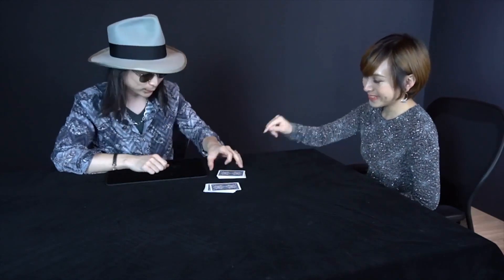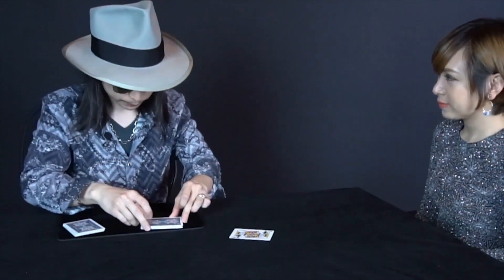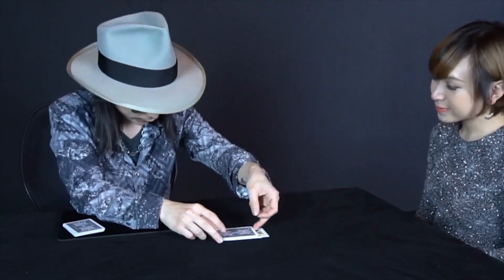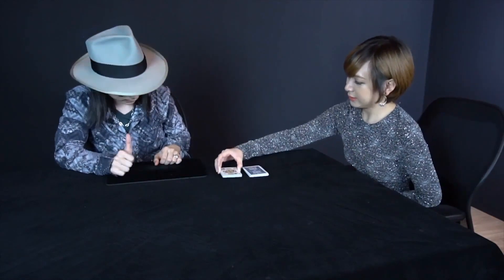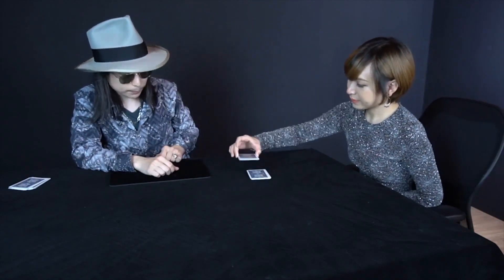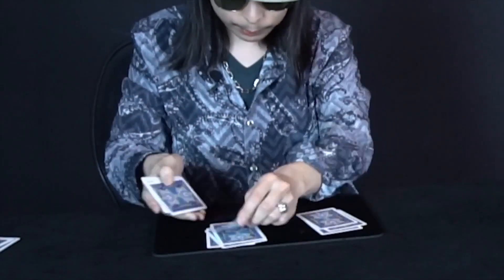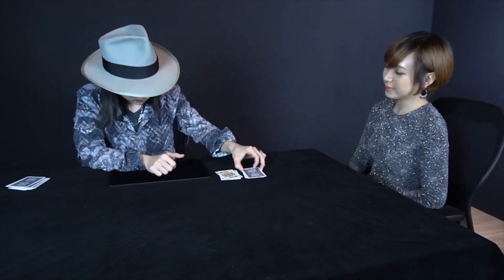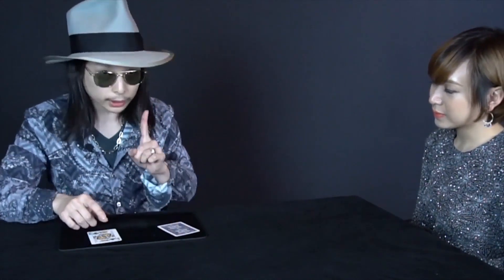BLOOD HOUND by Takumi Takahashi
A self-working masterpiece! Prepare to learn card magic like you have never imagined.